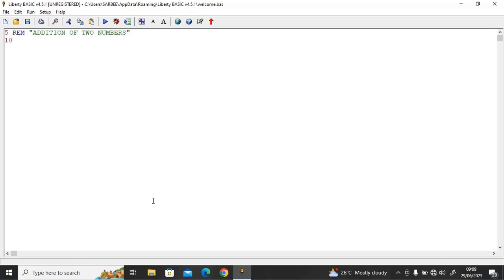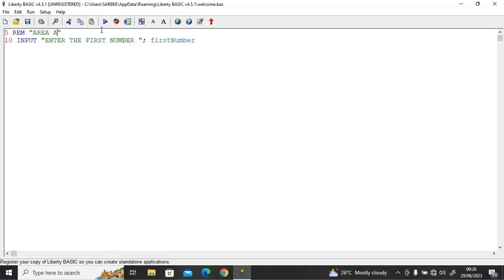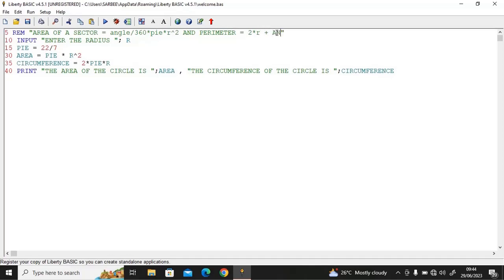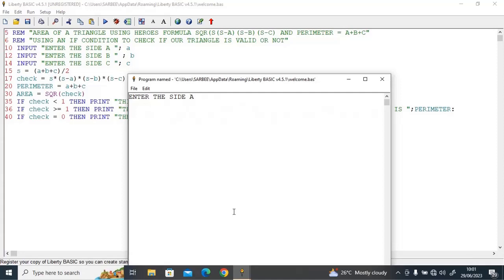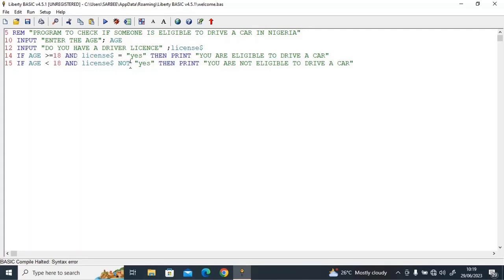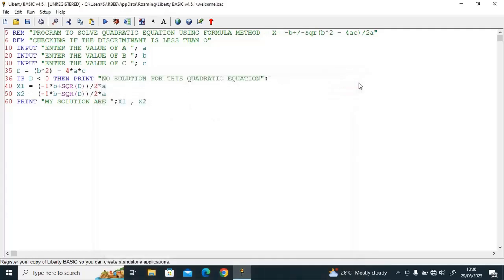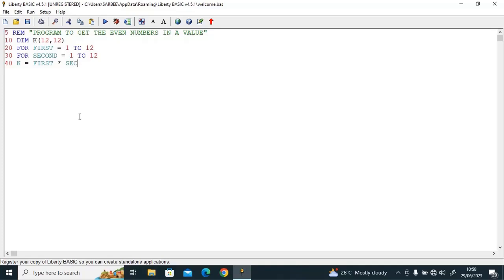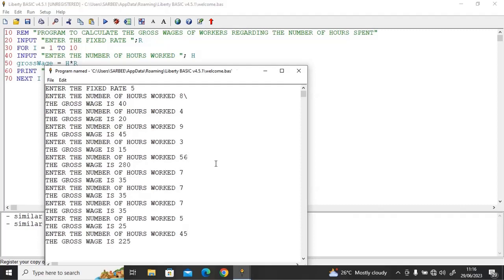basic programming language 2. coding challenges in BASIC programming language